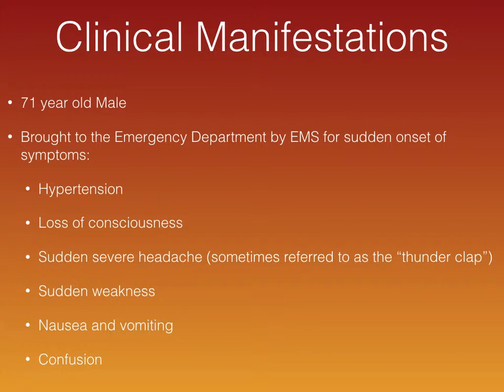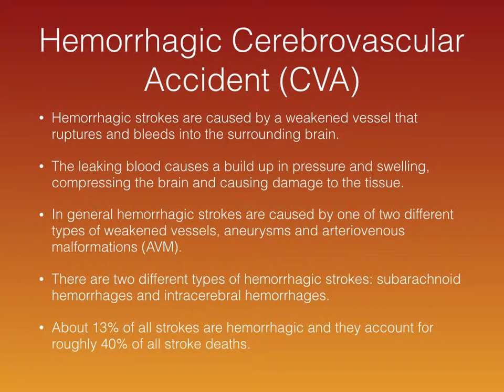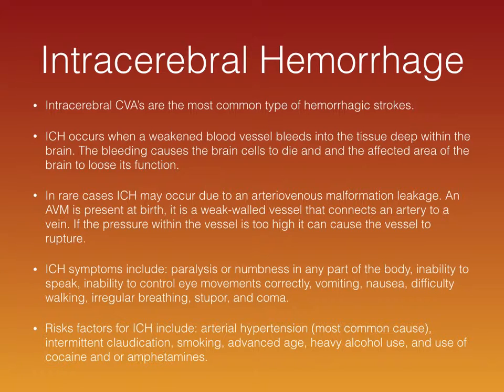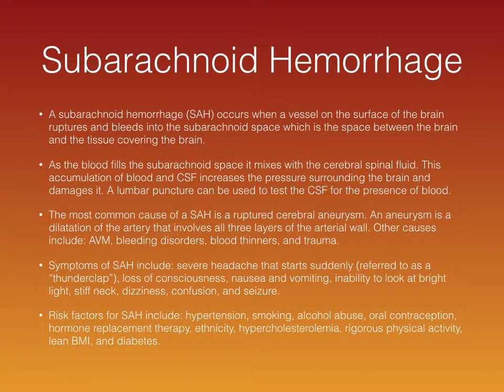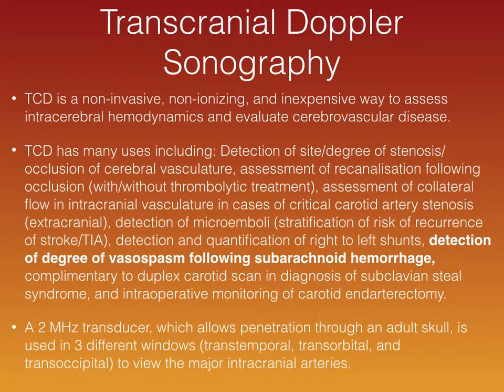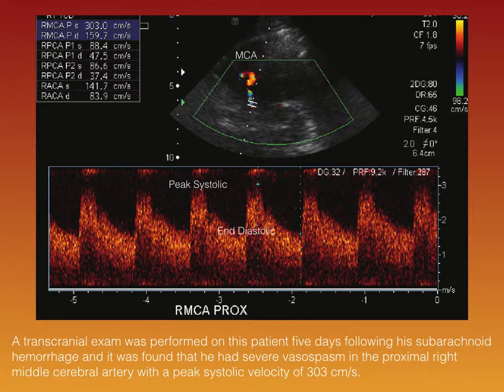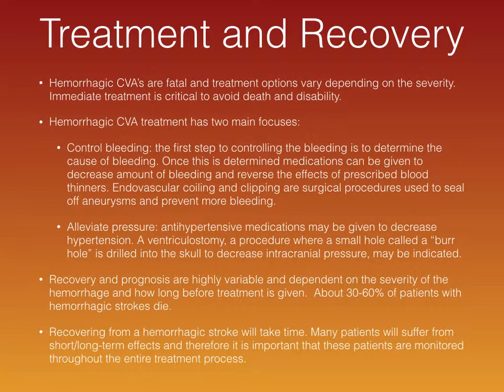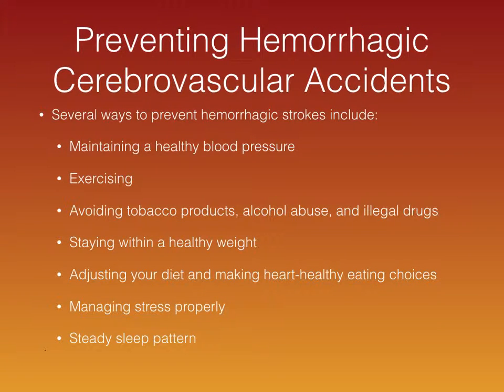DMS 4410 Case Study #1 movie